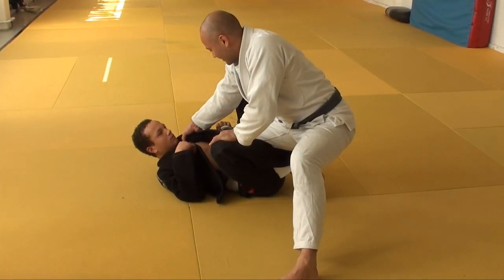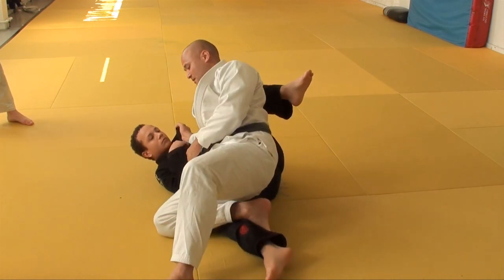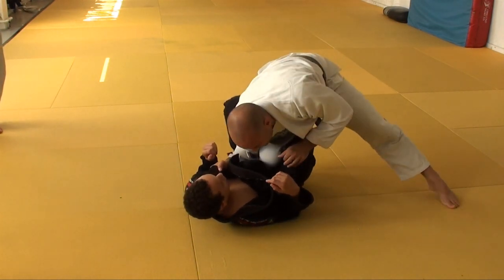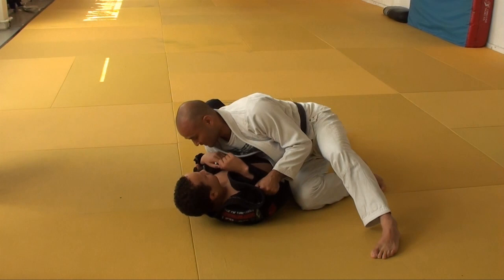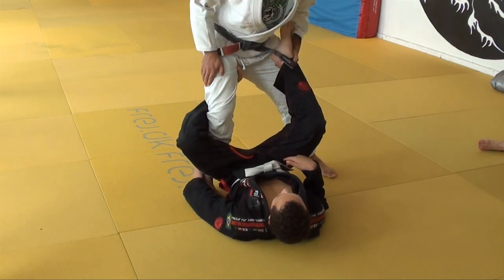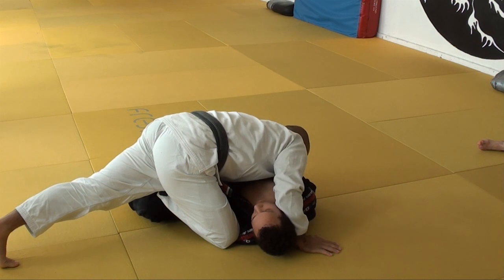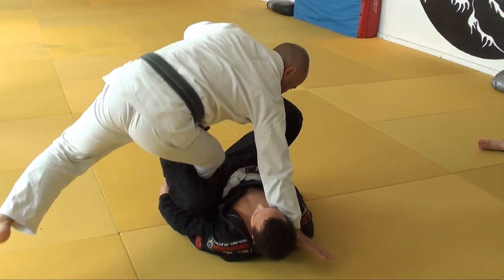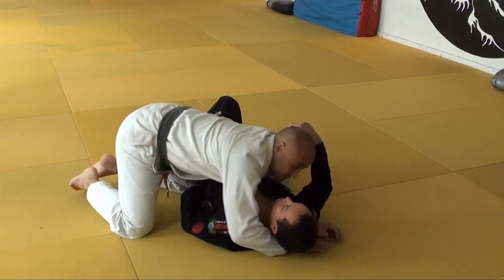Ugens Teknik Passering af Guarden 20 juni 2012 Arte Suave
For mere information omkring vores Brazilian Jiu Jitsu , cardio, Thaiboksing, Freestyle wrestling, Submission Wrestling eller MMA hold besøg vores hjemmeside